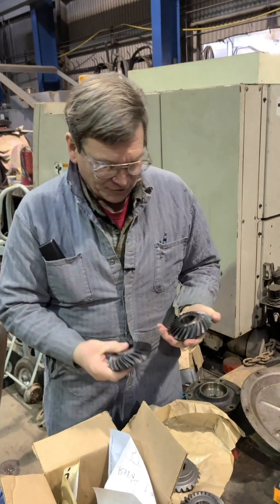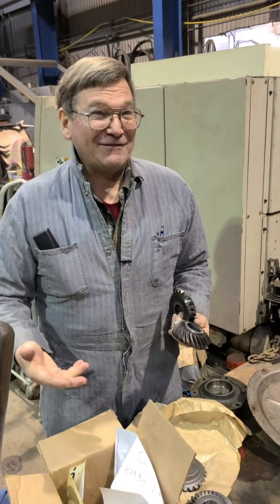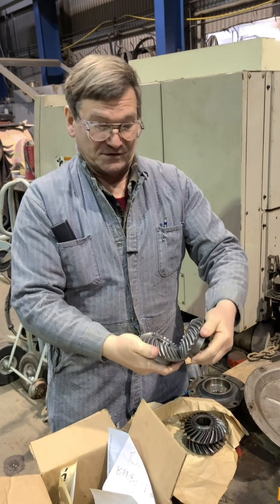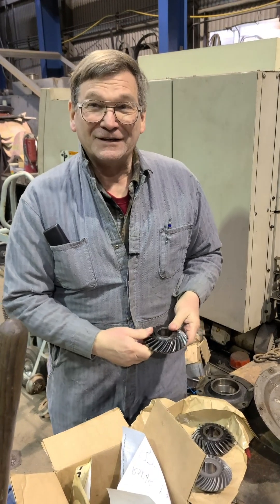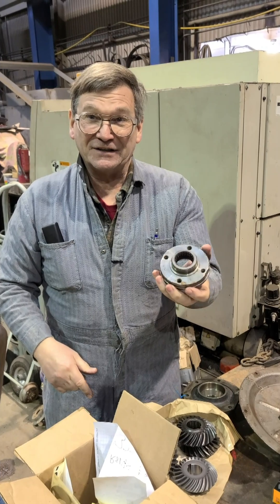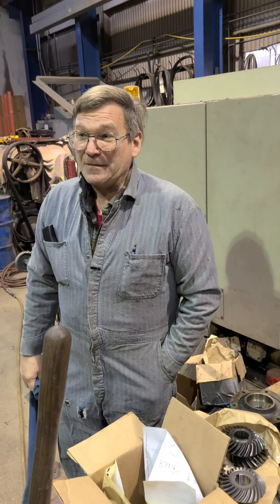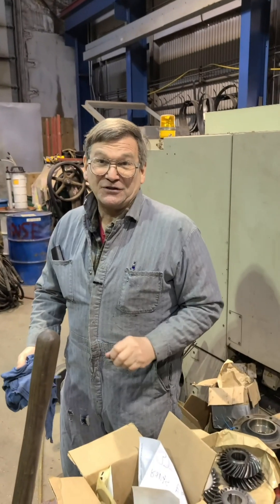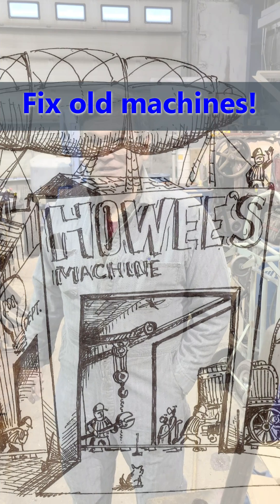Machinist's Minutes: A customer needs a pair of gears. What's best?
Making a brand new part is not always best for the customer.